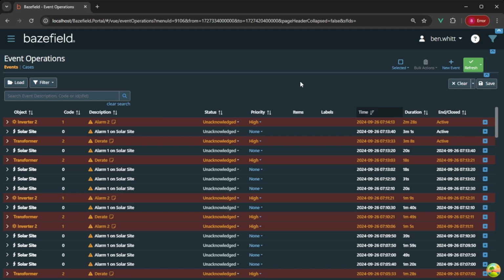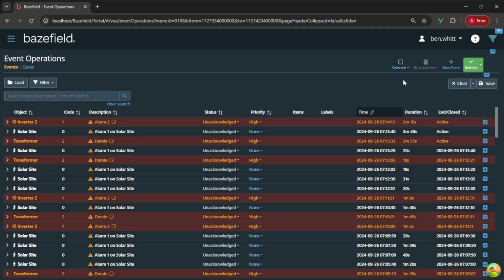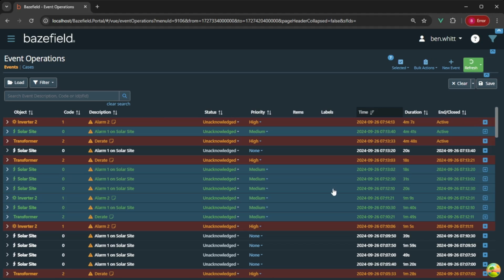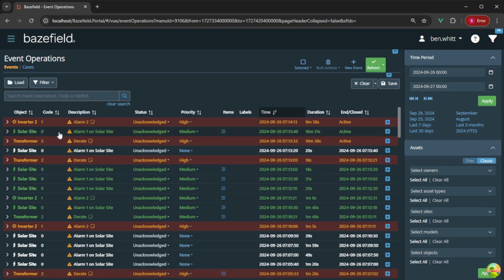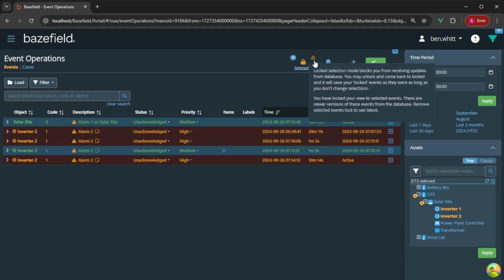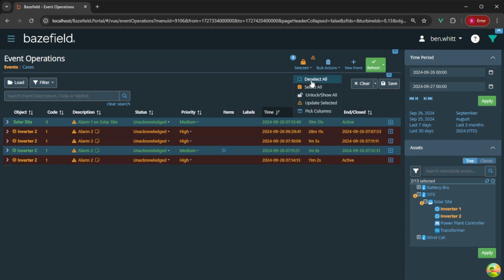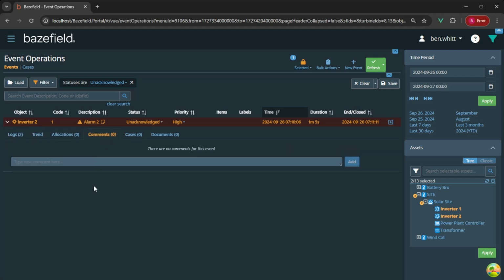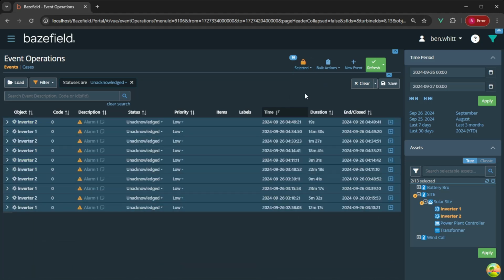Event Operations: Pin & Group With Selected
Some context for using the Selected options in Event Operations to manage and interact with events and cases!